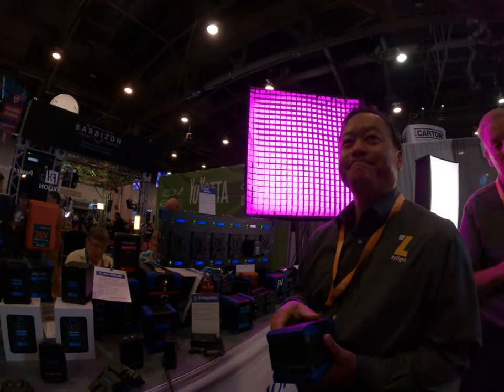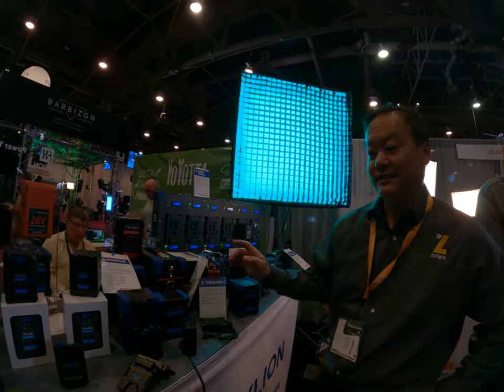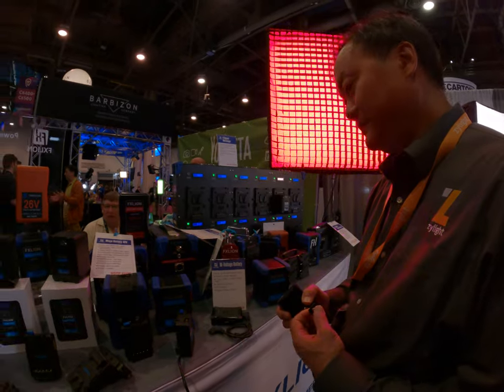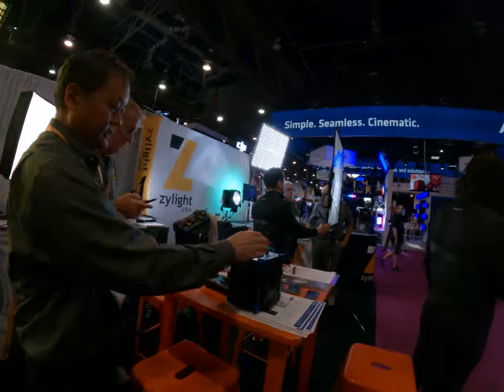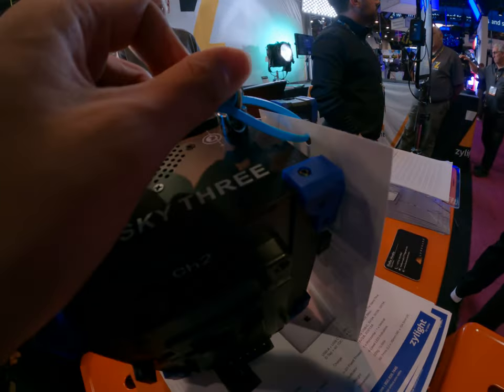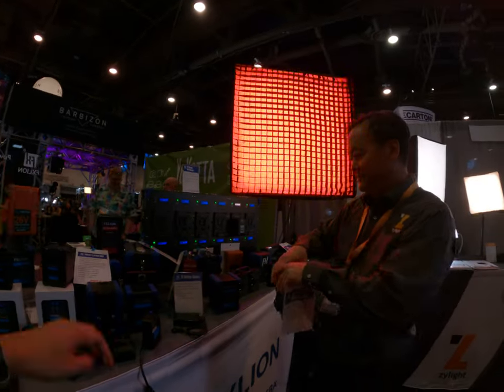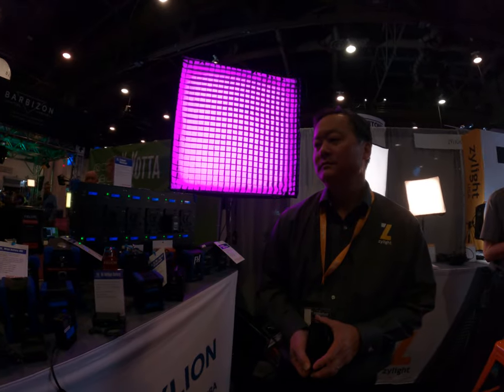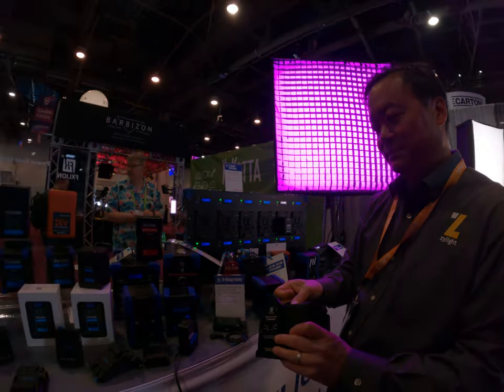Awesome people sharing the high voltage battery from FX lion and talking about culture in USA for As